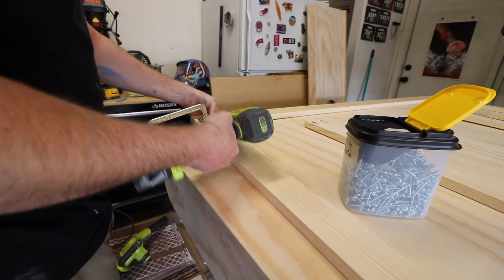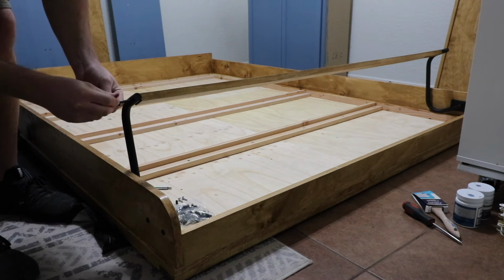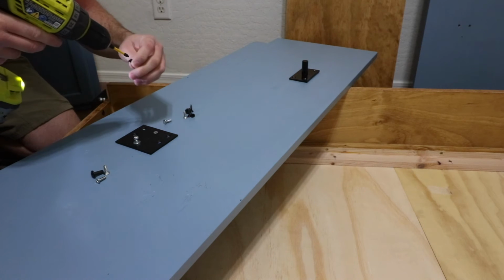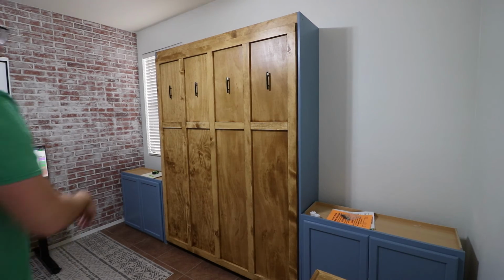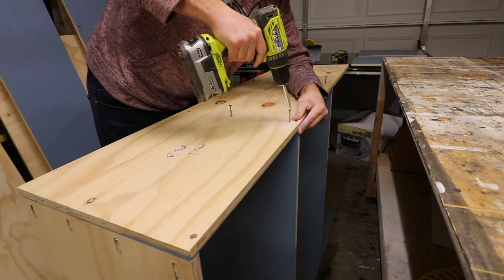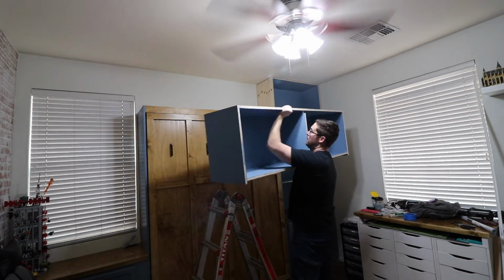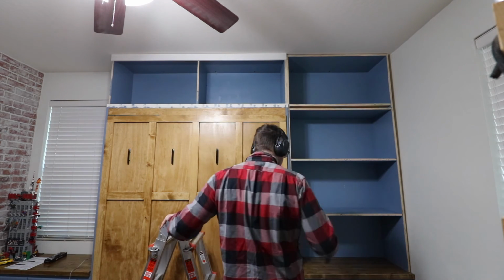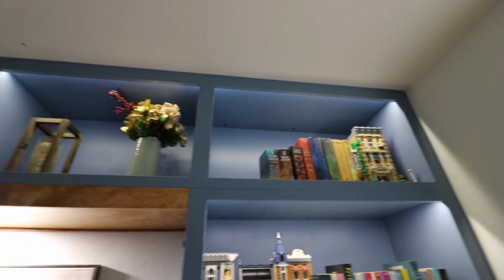DIY Murphy Bed using Create a Bed Hardware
This is how I built a custom murphy bed in my office using the Create a Bed murphy bed Hardware.

Create a Bed Murphy Bed kit